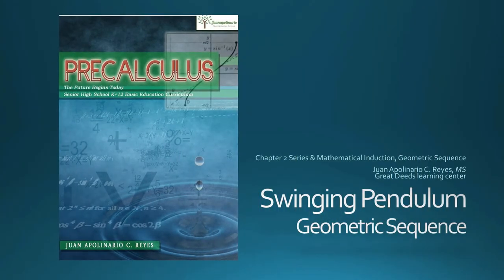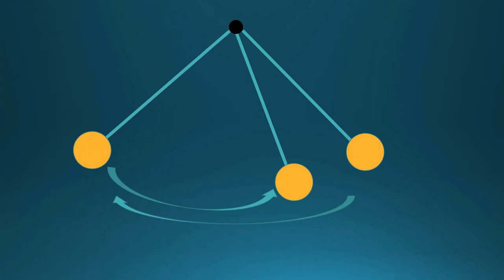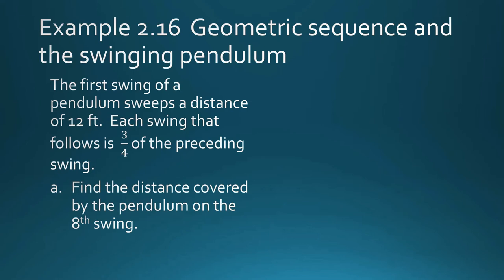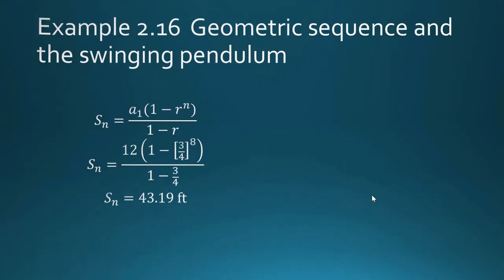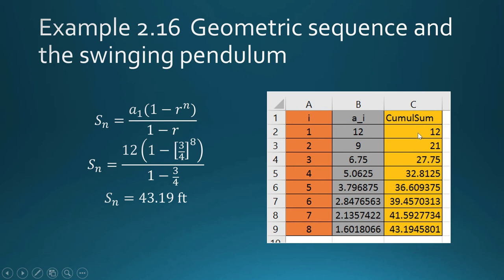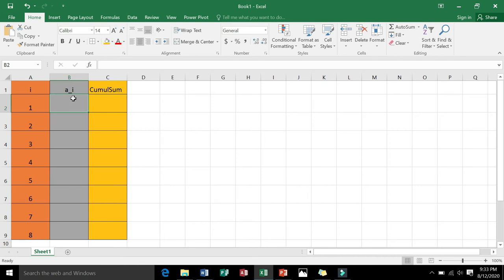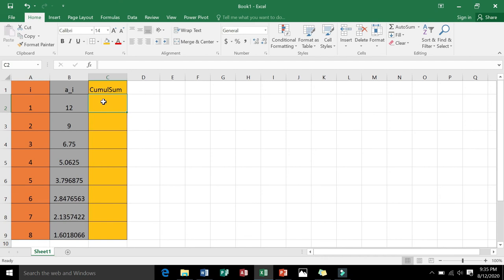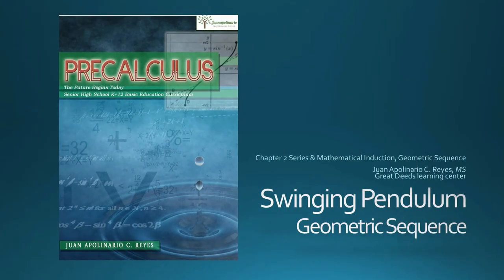Geometric sequence and the swinging pendulum problem (Precalculus, STEM)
We shall solve a word problem about a swinging pendulum. This problem is modeled by a geometric sequence.